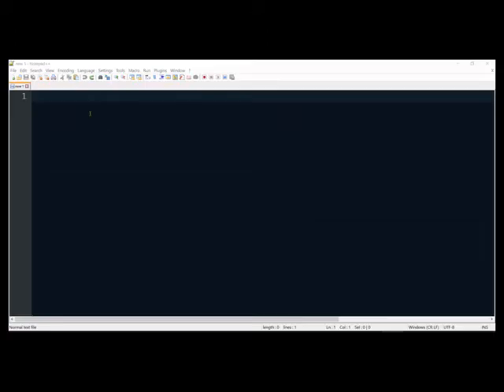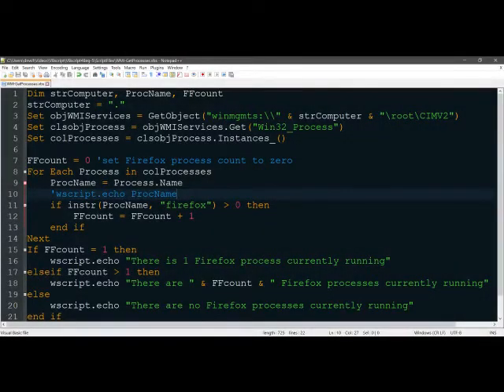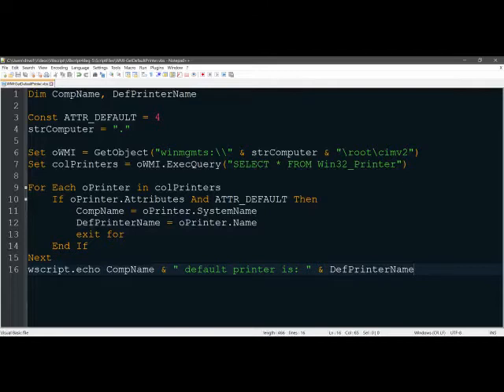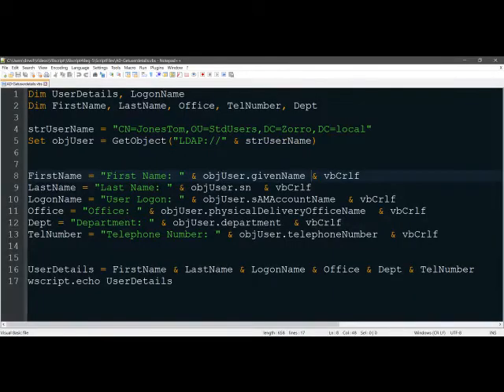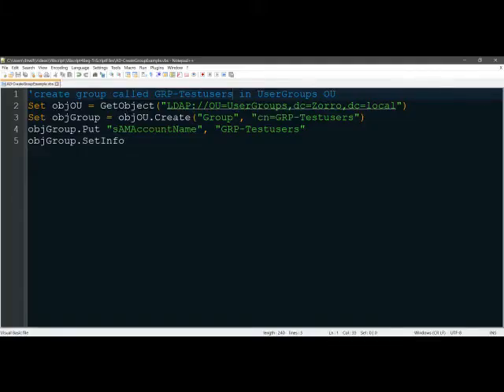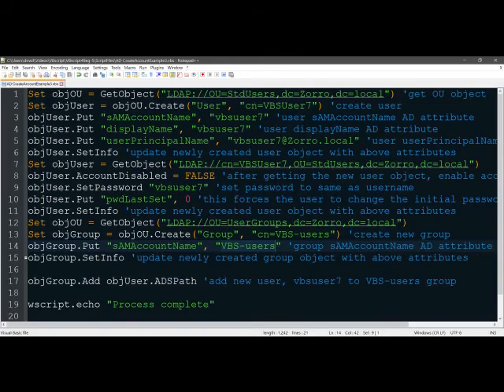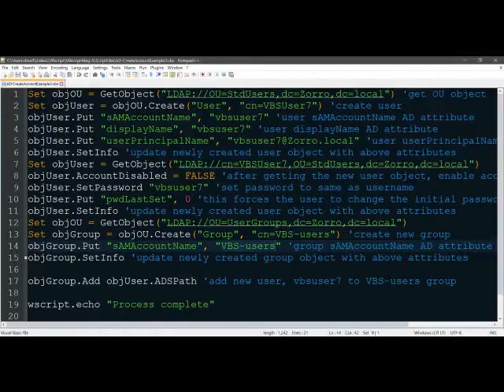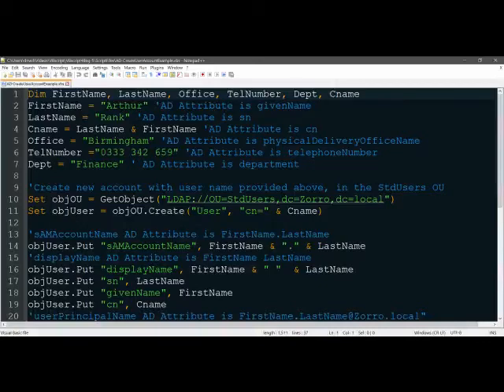VBScript for Beginners - Part 5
A look at WMI scripting as well as an inroduction to using VBscript with Active Directory